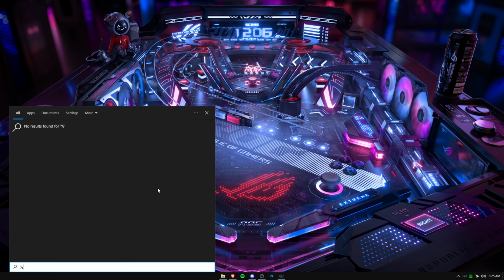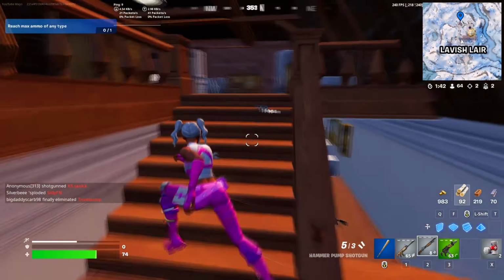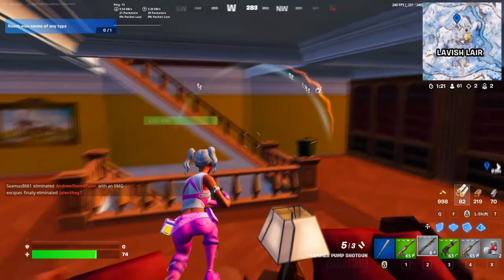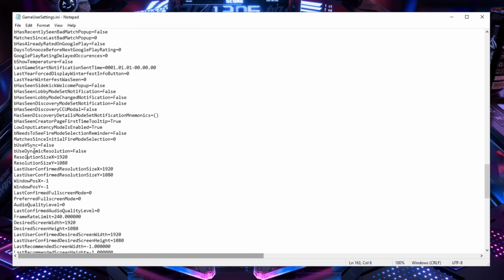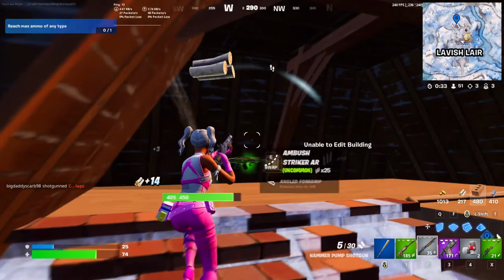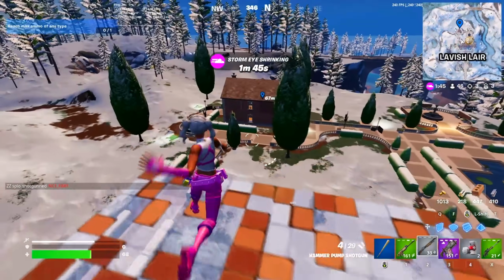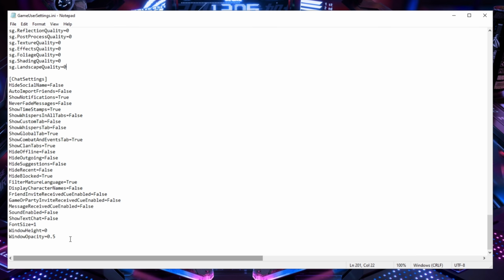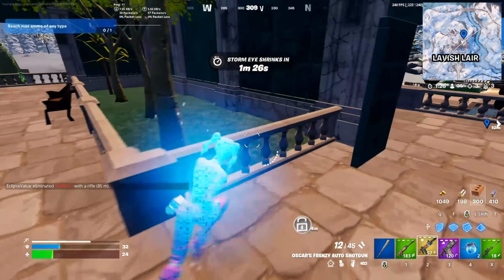The BEST Game User Settings in Fortnite CHAPTER 5 (ULTIMATE FPS)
Hey friends, it's Fxtch or Dylan here! Today I am going to be showing you The BEST GameUserSettings / Game Config / Fortnite Settings for Fortnite New Season, Fortnite Chapter 5. I am leaking SECRET Pro Player Game User Settings like Codelife & leStripeZ to Optimize Gaming PC: FIX LAG, BOOST FPS AND LOWER PING (0 ping) in-game. I also show The BEST Rendering Mode (Performance Mode, DirectX 11, DirectX 12 Settings..) for MAX FPS + 0 INPUT DELAY.

I try to keep these videos as clean & family friendly as possible. Hope you all enjoy and stay safe!

(check the # announcements channel)

*Use code "Fxtch" for a FREE subscription*